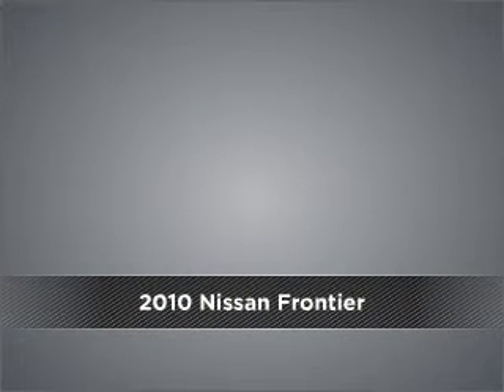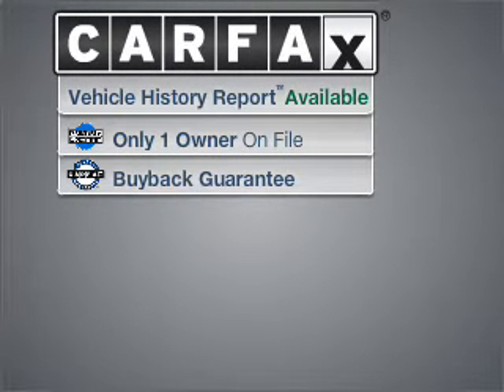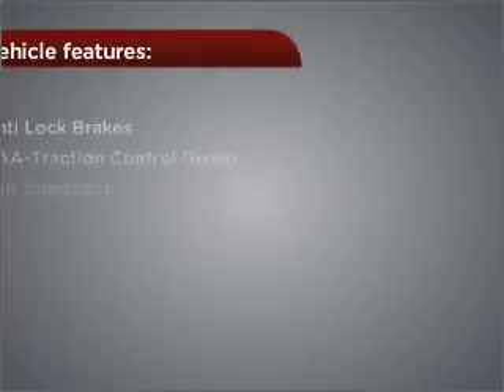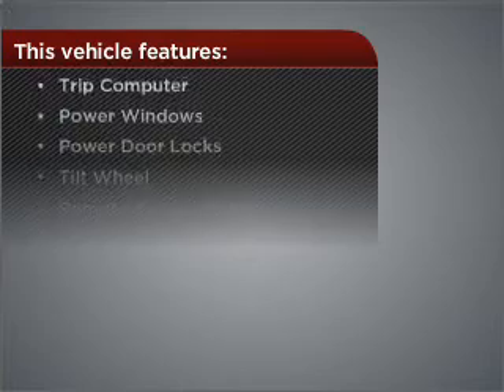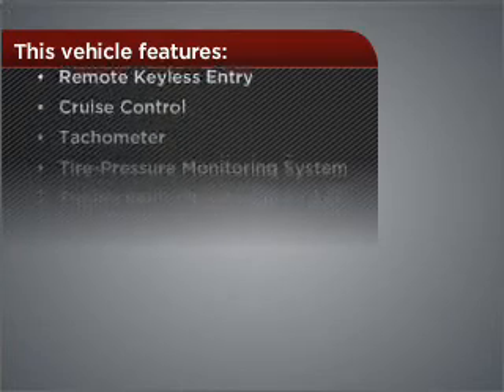2010 Nissan Frontier in Buford, GA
3505 Buford Drive (Ga Hwy 20)
Buford, GA 30519
2010 Nissan Frontier
5-Speed A/T
Mileage:30918